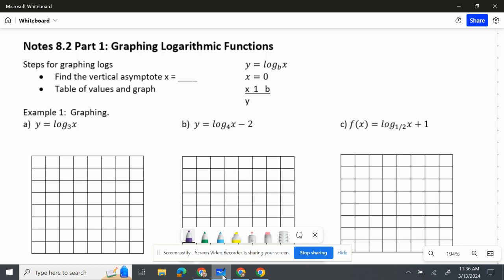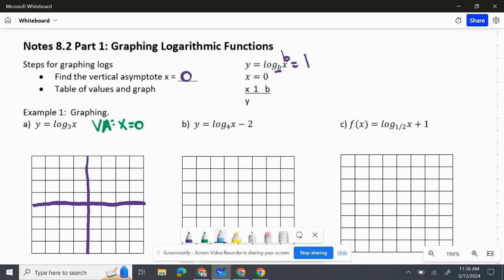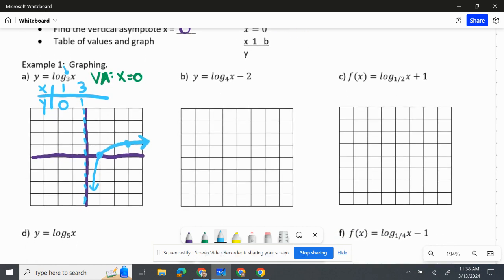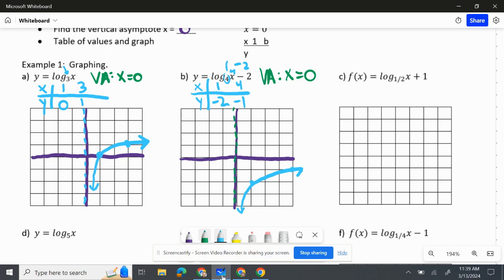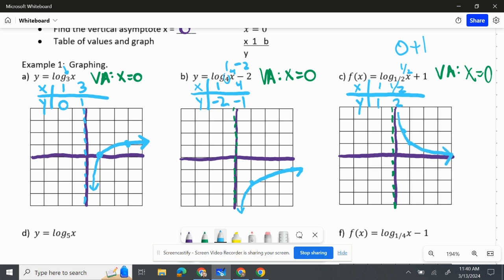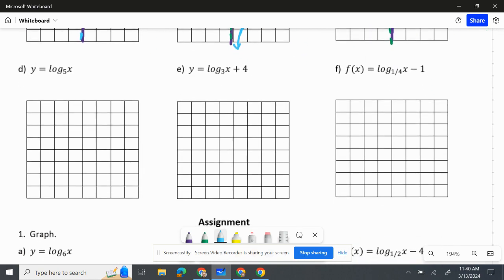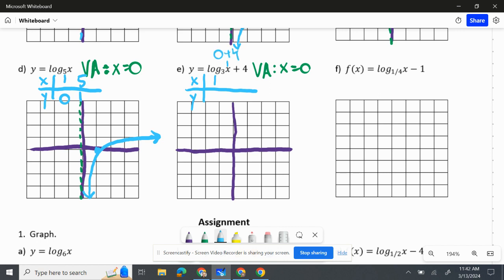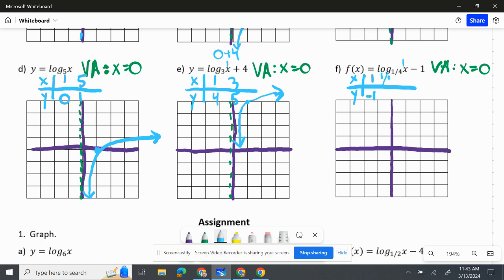A2 Notes 8.2 Part 1